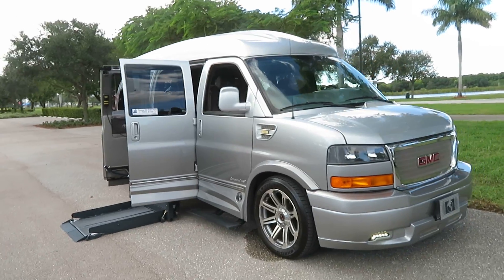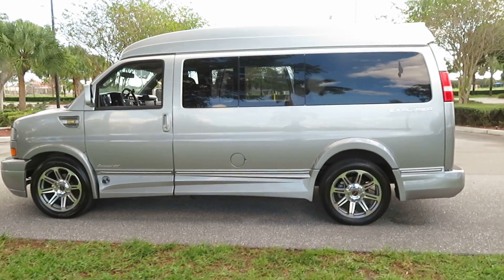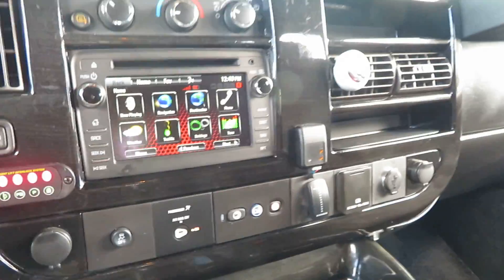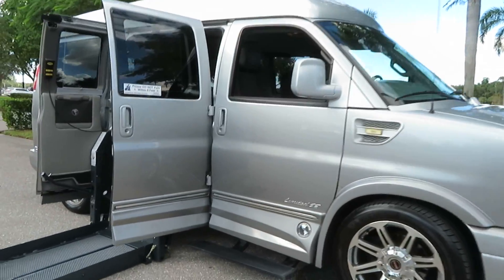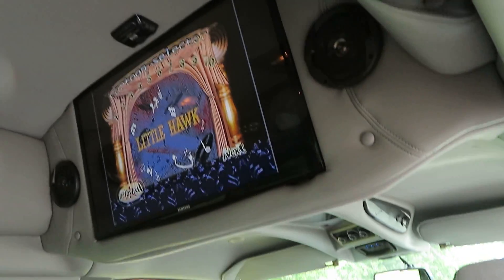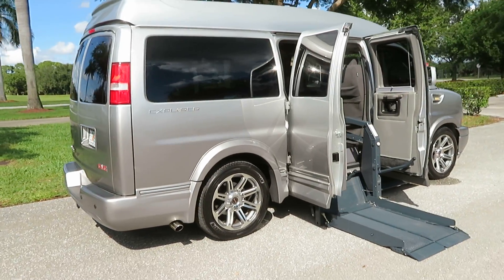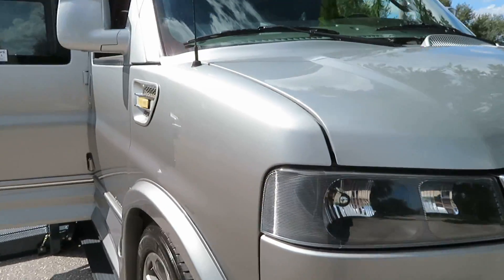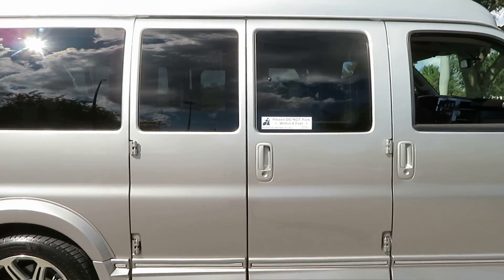2018 GMC Savana Explorer High Top Handicap Wheelchair Conversion Van Limited SE Side Entry Lift 58k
You are looking at a Gorgeous 2018 GMC Savana 2500 Handicap Wheelchair Conversion Van Explorer Limited SE High Top with 58K Original Miles, Two Tone Interior, Side Entry Doors, Ricon Side Entry Wheelchair Lift, Rear Entertainment with Smart Flat Screen TV, Rear Power Folding Electric Bench Seat Bed, Alloy Wheels, Tow Package, Back Up Camera, Navigation Premium Sound system, Beautiful Ebony Wood Grain Interior Accents Throughout, Indirect LED Limo Lighting Throughout The Interior, Power Side Steps, Center Console Cooler, and Much Much More. This is a Beautiful Low Mileage Rust Free Southern Van with a Clean Carfax, Clean Autocheck, and Clean Title. This van has been meticulously cared for it's entire life. The previous took very good care of the van The condition is outstanding inside and out. This is a Premium Handicap Van with Ultra Luxurious Options. It's super sharp looking and a real showstopper. We specialize in Full Size Handicap Vans, Wheelchair Vans, and Conversion Vans. We rarely come across the opportunity to buy a van this nice with such low mileage. Certainly a rare find. Runs and looks excellent. Needs absolutely nothing at all. The van has been fully serviced. It's ready to go. Fly in and drive it home or let us arrange shipping it right to your doorstep. This is a unique van and we will price it to sell. Check out the many photos and the video in the item description and you will see how nice this van truly is. It's a super deal for this gorgeous van. We can assist with financing, shipping, and delivery. We accept all forms of trade-ins as well. We are more than happy to help at any time.

This 2018 GMS Savana Explorer High Top Handicap Wheelchair Conversion Van is Fully Loaded with all the options. The engine and transmission are running perfectly. With such low mileage, this vans runs and drives like dream down the road. All of the equipment and options are working as they should. Very little usage on everything inside the van. The exterior is immaculate. The paint shines like new and the body is laser straight. This is a pretty excellent.. The interior is excellent. The seats and carpet are pristine. There is very little signs of wear and tear around the van. There are few small bug chips on the bumpers, side mirrors, and top. Overall, it's very nice. Check out the video and the many photos provided and you will see how nice the van truly is. It's runs and looks beautiful. No stories and no issues. This van is ready today. The tires have plenty of life left on them as well.

This Low Mileage 2018 GMC Savana Handicap Wheelchair Van is being sold AT A LOW Reserve price. At Supreme Motors, we offer some of the finest-hand-picked pre-owned vehicles on the web. Our Prices are un-beatable. We are committed to find the best quality vehicles for our customers. We personally drive and inspect each vehicle. We have 45 years of excellence and 100% positive feedback. This proves that we are the best in the business. Don't miss out on this great opportunity to buy a beautiful GMC Savana Van at a great price. It's a beauty so don't let it slip away.